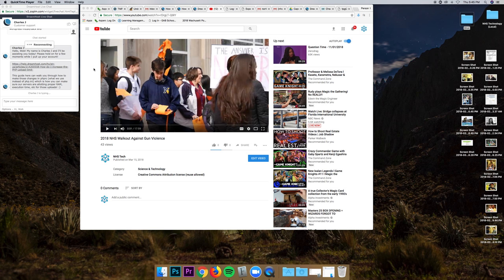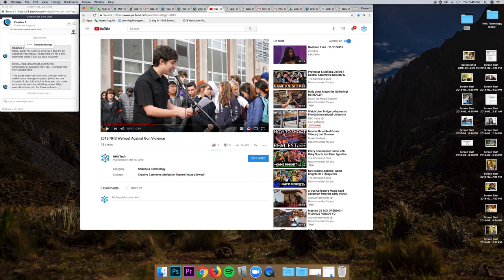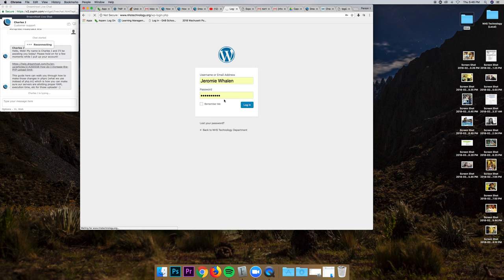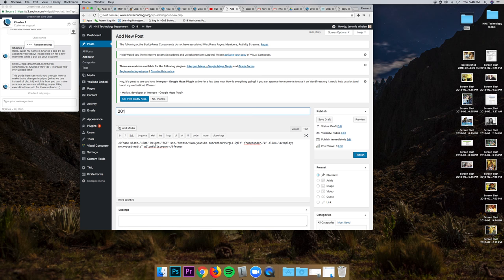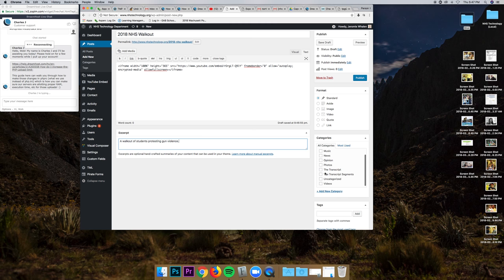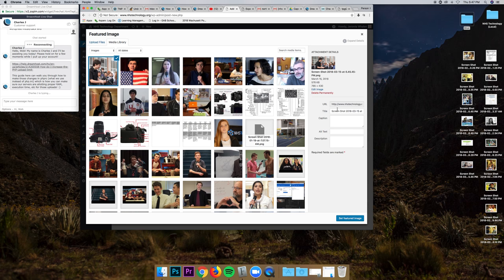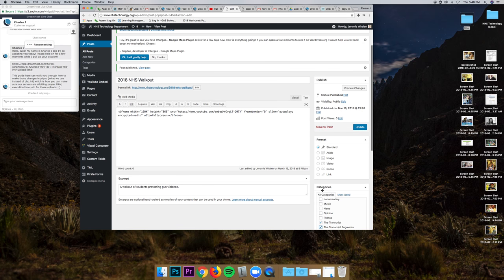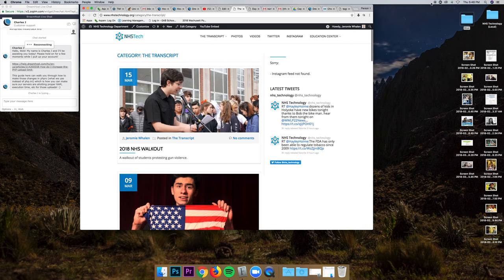CAMP Tutorials - Post Videos to Wordpress